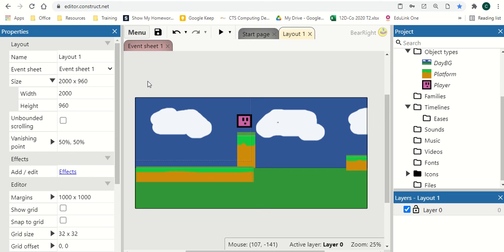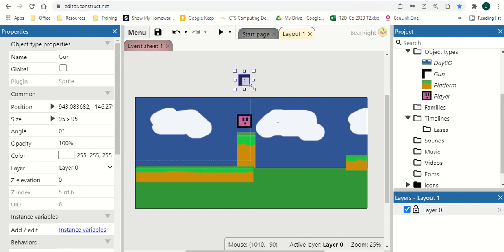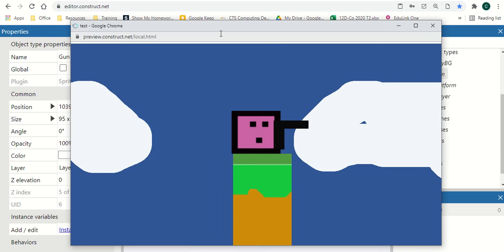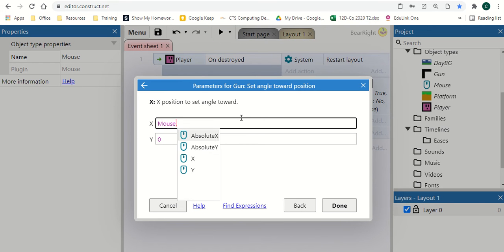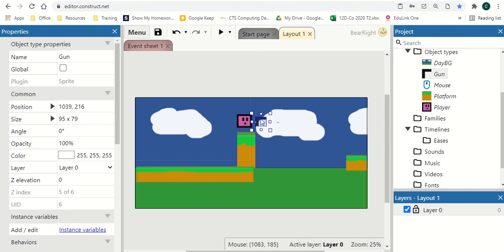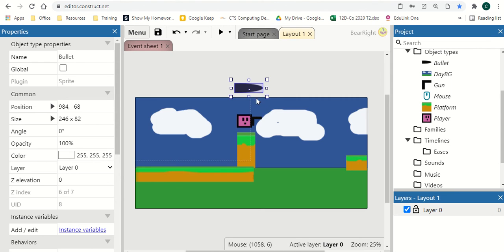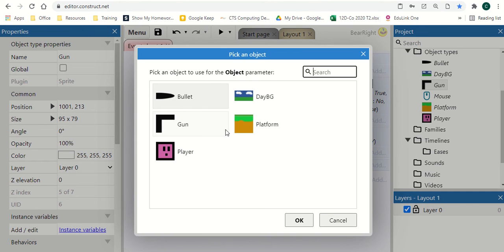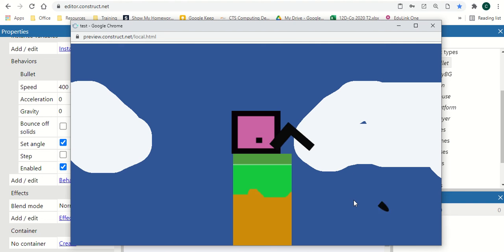Construct 3 Aiming and shooting with the mouse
is a free, online and powerful game engine. This playlist is a follow up from the construct platform essentials and will teach you how to add elements found in platform shooters such as guns, enemies that shoot back and skins.